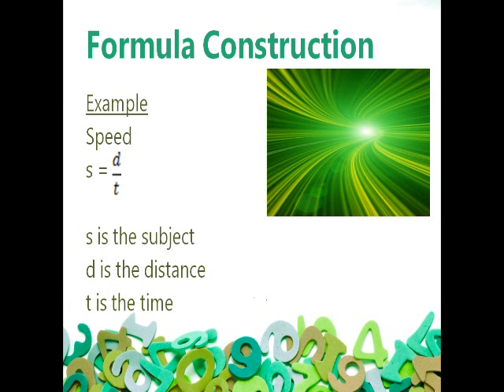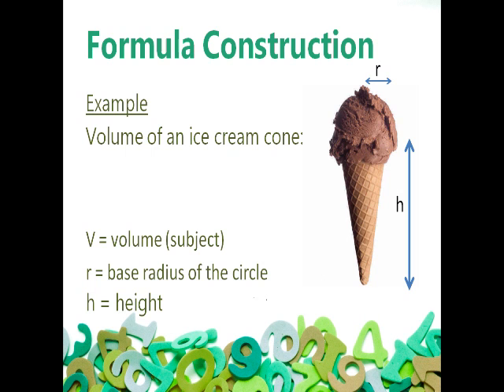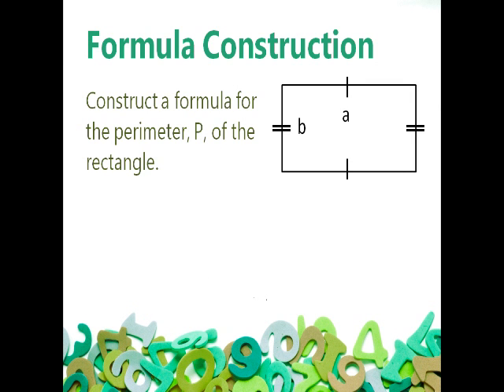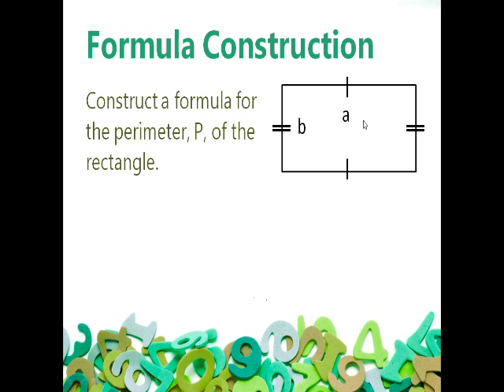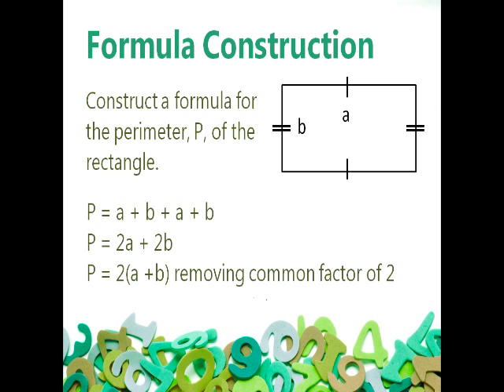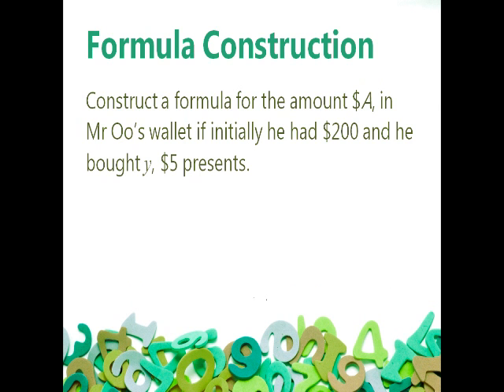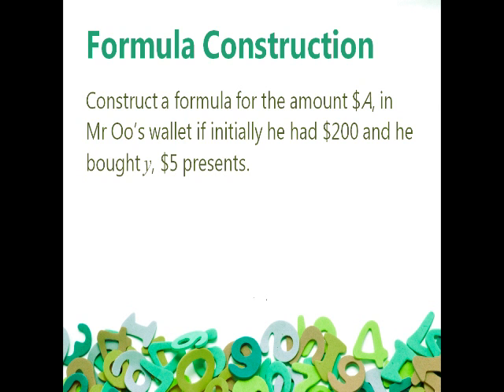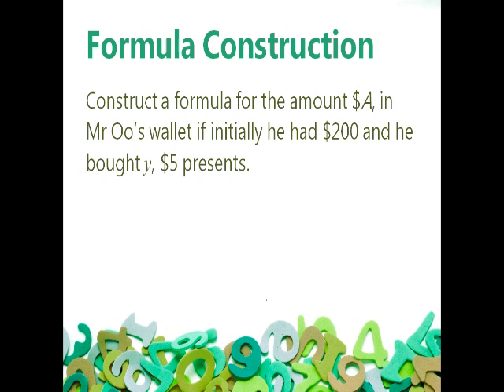Chapter 8 Formulae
Adelaide High School 2014
Year 10A